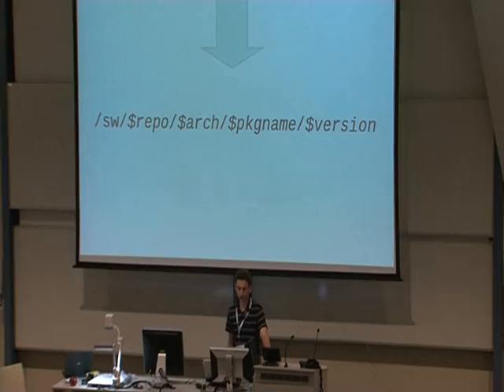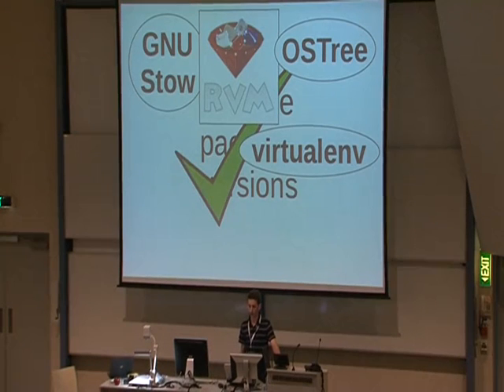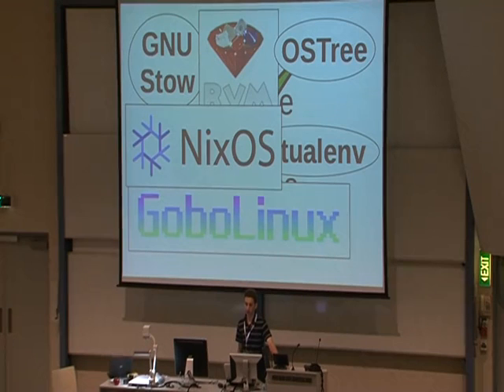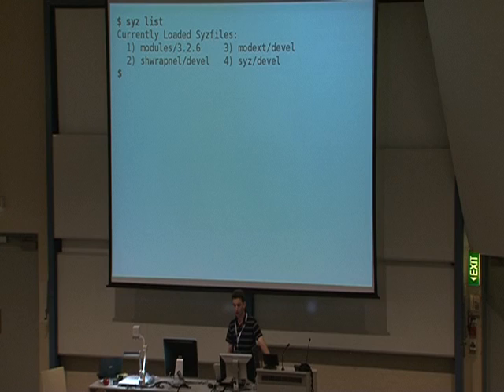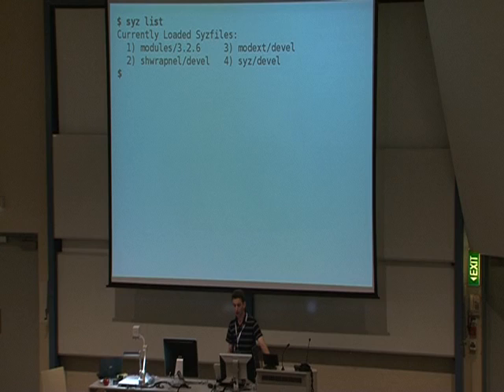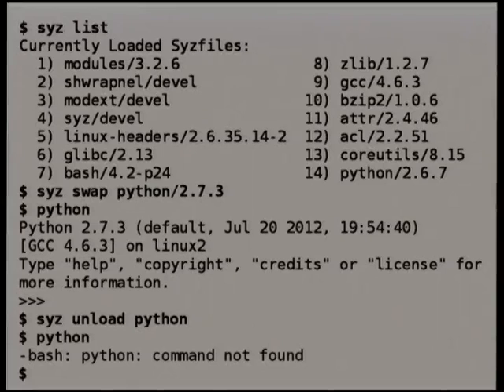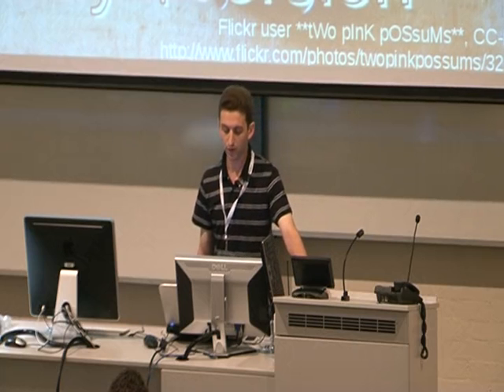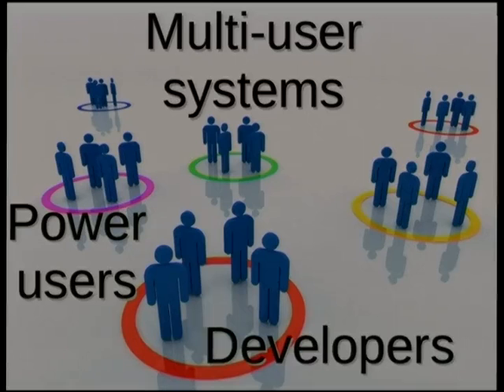[Linux.conf.au 2013] - Syzix heading off the beaten PATH